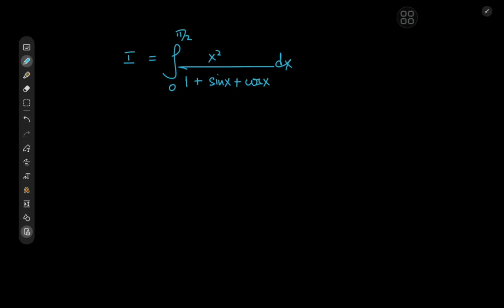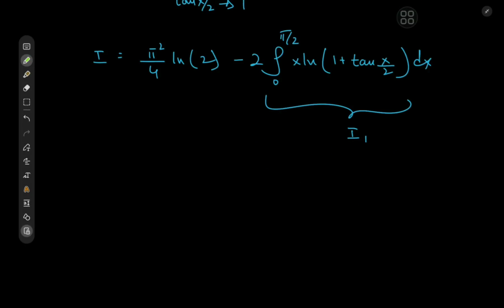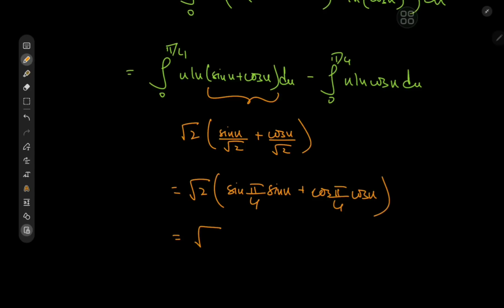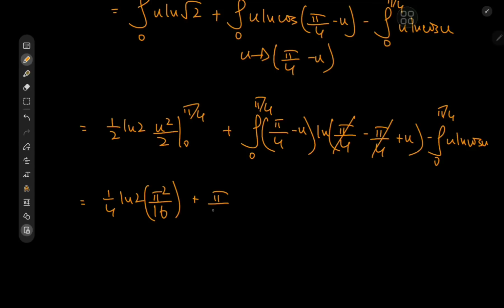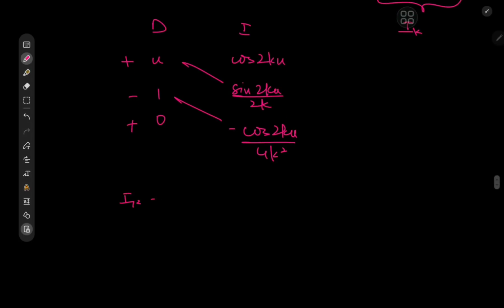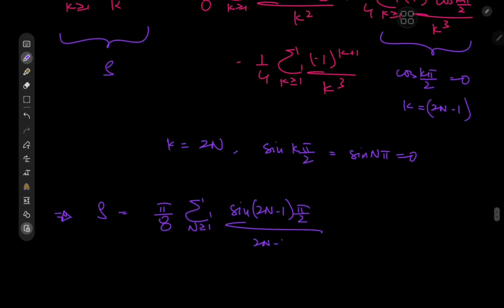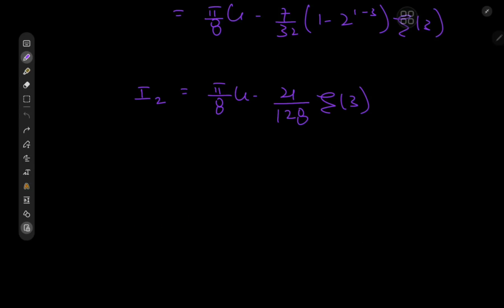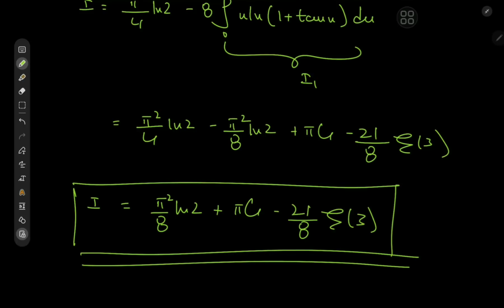A deceivingly difficult integral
When Forest Grump said "life is like a box of chocolates, you never know what you're going to get", I'm sure he wasn't talking about integral calculus. However this integral fits the bill quite well.